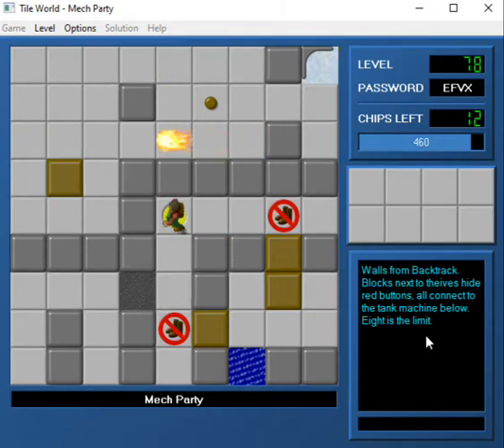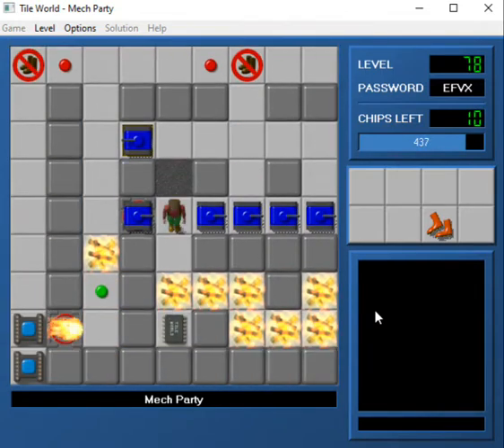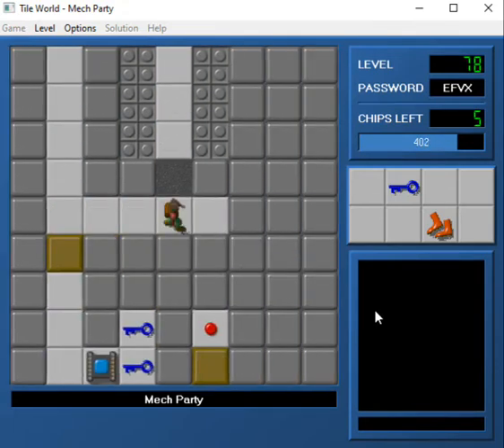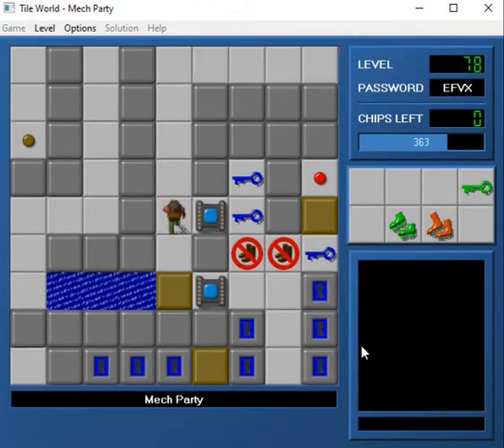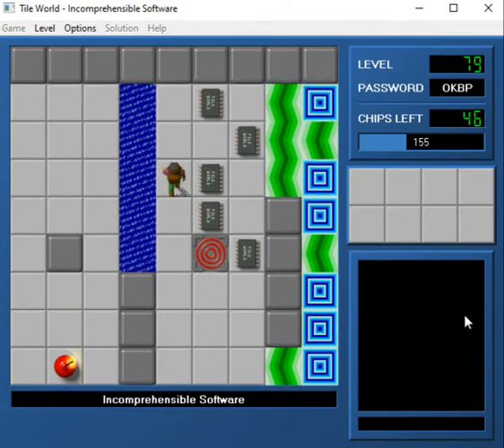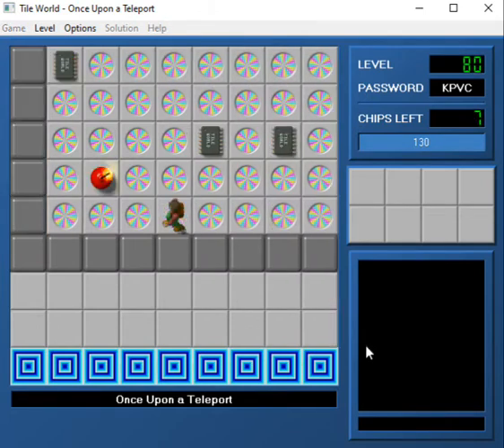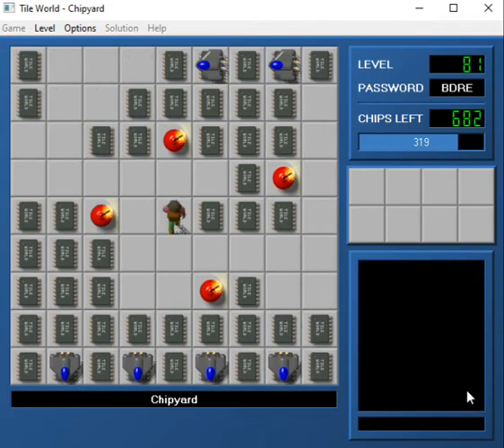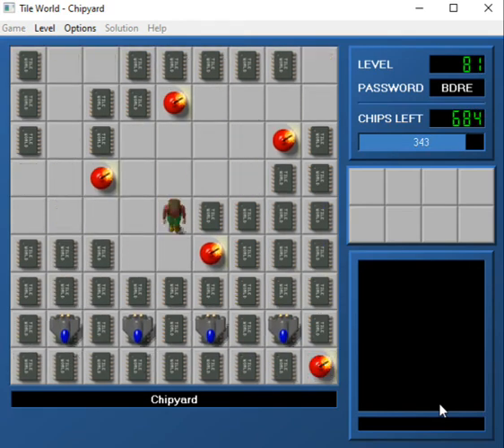Let's Play Chip's Challenge: Walls of CCLP3 - Part 10 - Frazzled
Sorry, everyone. This episode's kind of a wash, but I hope it's still entertaining in some way.